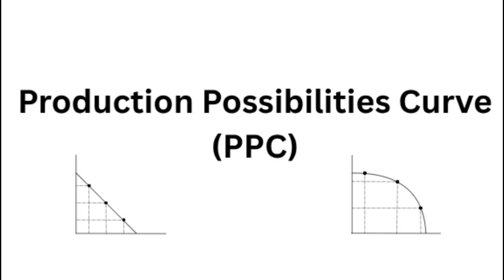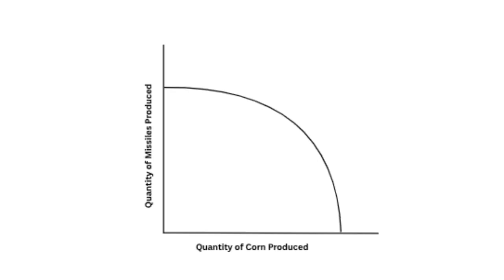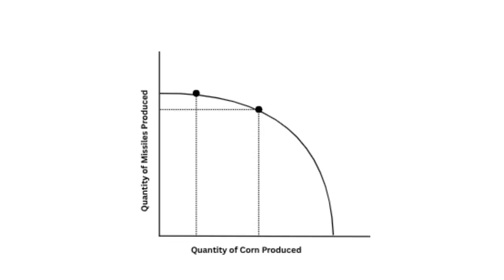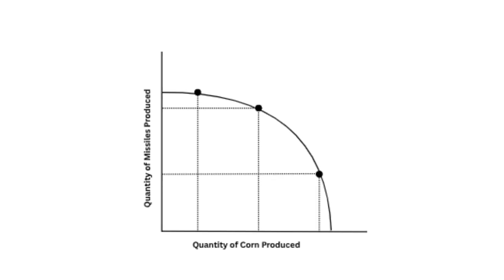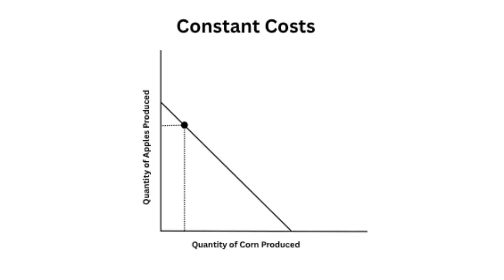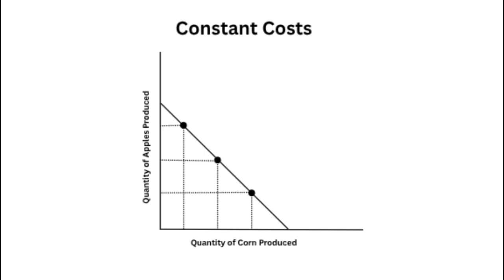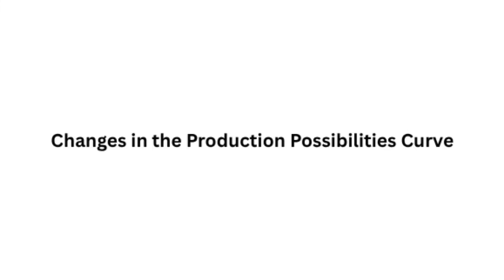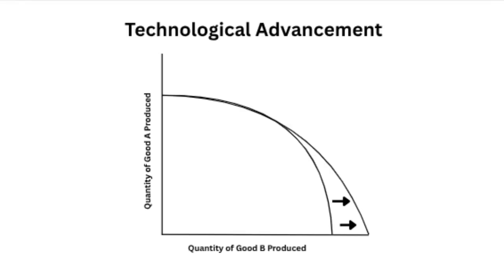AP Macro/Micro Unit 1.2 | PPC (2025)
AP Macroeconomics and Microeconomics Unit 1.2 Production possibilities curve/PPC